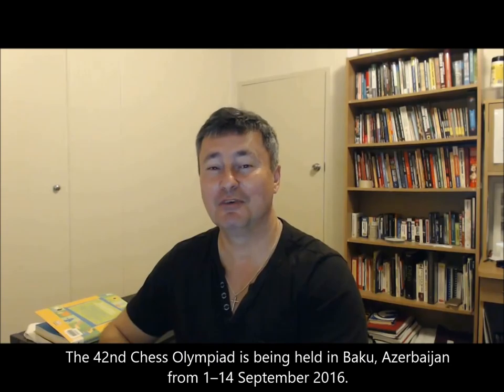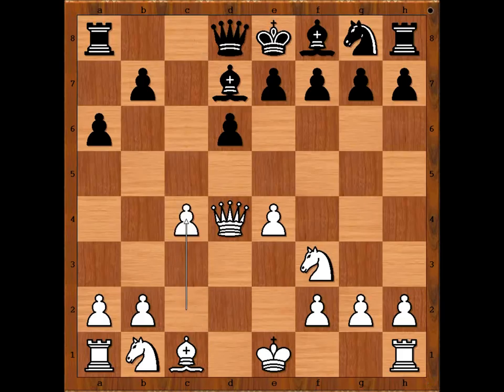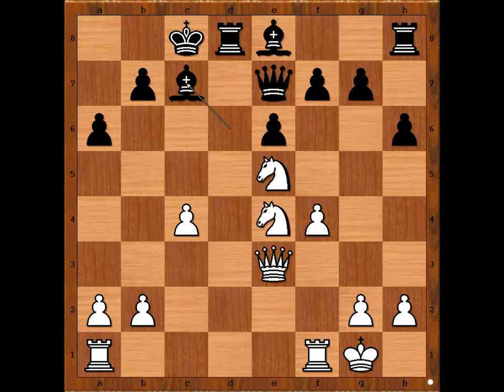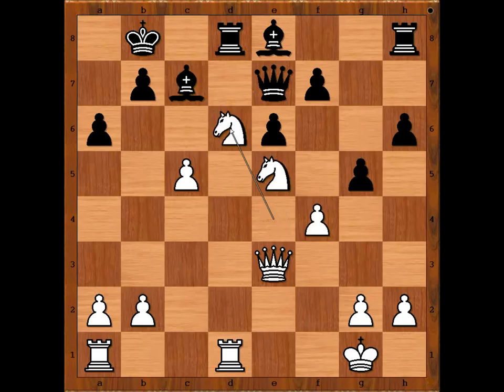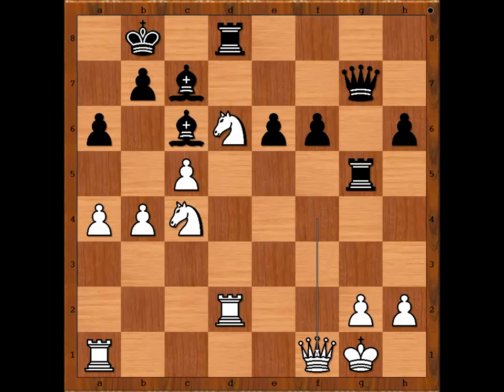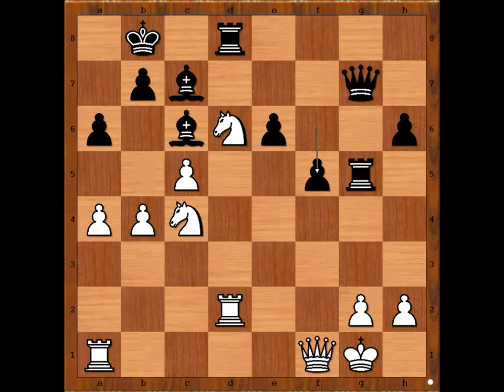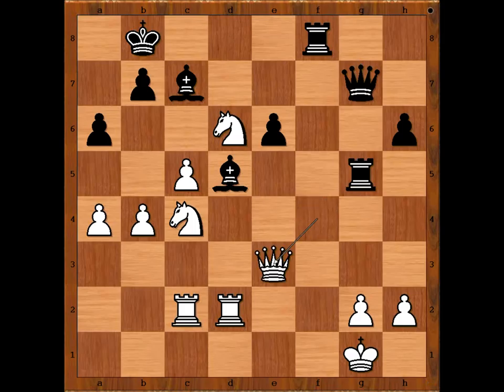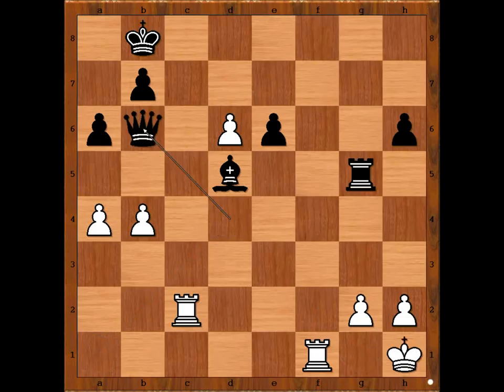Al-Modiahki vs Saric - Chess Olympiad 2016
Mohamad Al-Modiahki vs Ivan Saric
Chess Olympiad 2016
Sicilian Defense: Canal Attack (B51)
1. e4 c5 2. Nf3 d6 3. Bb5 Nd7 4. d4 cd4 5. Qd4 a6 6. Bd7 Bd7 7. c4 Nf6 8. Bg5 e6 9. O-O h6 10. Bf6 Qf6 11. e5 de5 12. Ne5 O-O-O 13. Nc3 Be8 14. Qe3 Bd6 15. f4 Qe7 16. Ne4 Bc7 17. c5 Kb8 18. Rfd1 g5 19. Nd6 f6 20. Nec4 gf4 21. Qf4 Bc6 22. Rd2 Rhg8 23. b4 Rg5 24. a4 Qg7 25. Qf1 f5 26. Raa2 Bd5 27. Rac2 f4 28. Qf4 Rf8 29. Qf8 Qf8 30. Rf2 Qg7 31. Nb6 Bd6 32. cd6 Qa1
 0-1